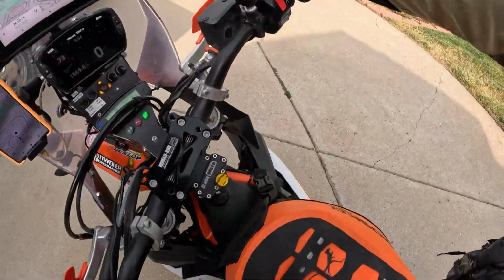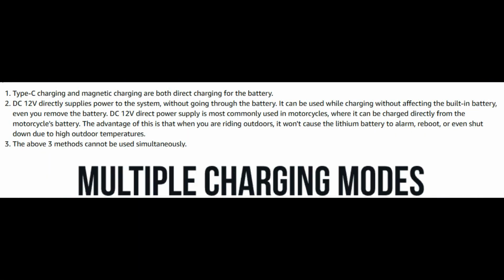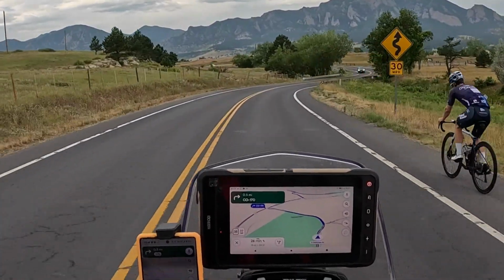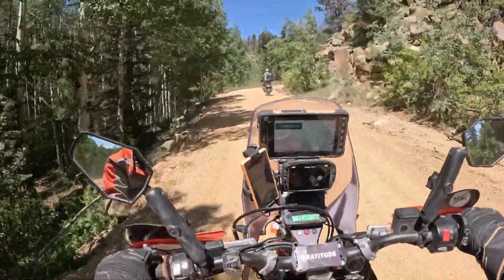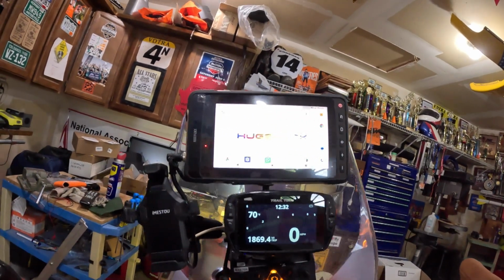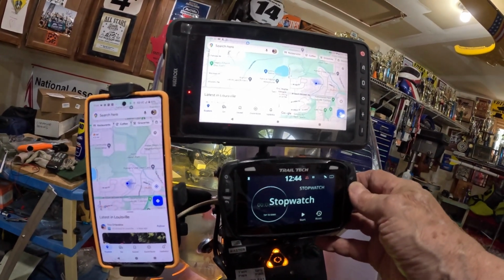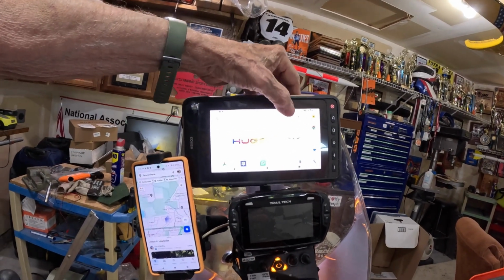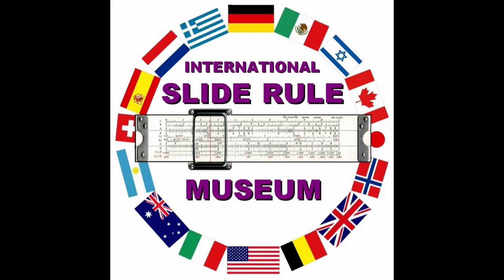Hugerock X70 Rugged Navigation Tablet on KTM 690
I replaced my Garmin Zumo 396 with an Android based Hugerock T70 Ruggedized Tablet. This screen is crazy bright in daylight. I reengineered their mounting scheme to make the display fit onto my tower using RAM ball mounts.

Update: I have had trouble keeping power on it and damaged the power input. My phone seems to be my fallback option, again, when all these other devices have issue.